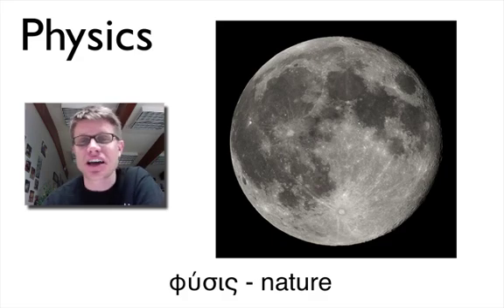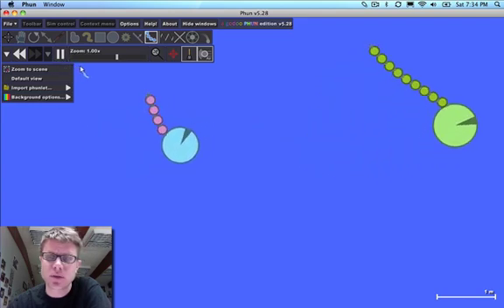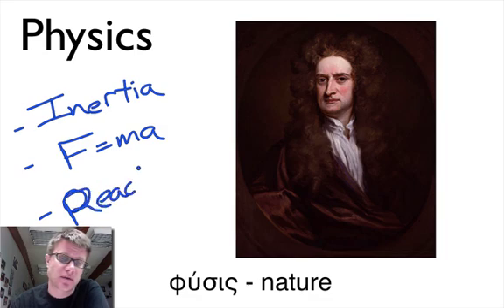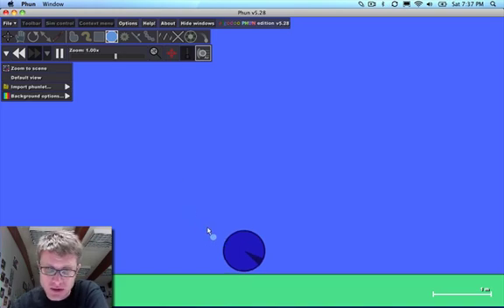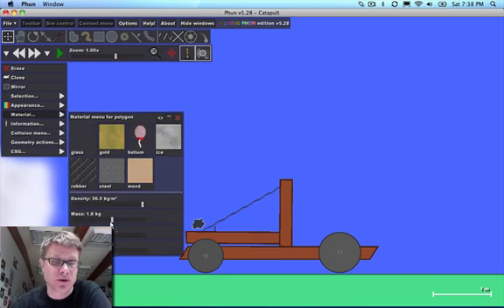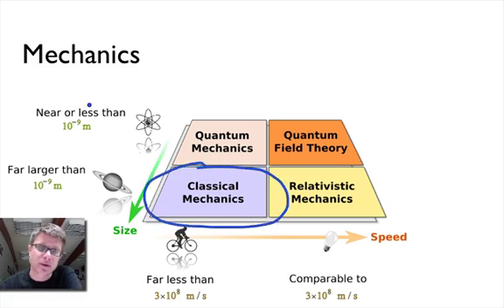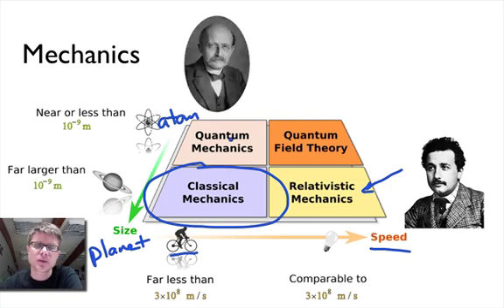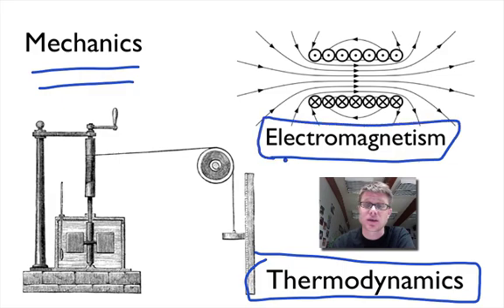What is Physics?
Mr. Andersen explains the importance of physics as a science.  History and virtual examples are used to give the discipline context.

Title: I4dsong_loop_main.wav
Artist: CosmicD